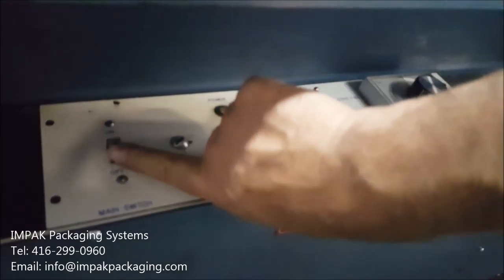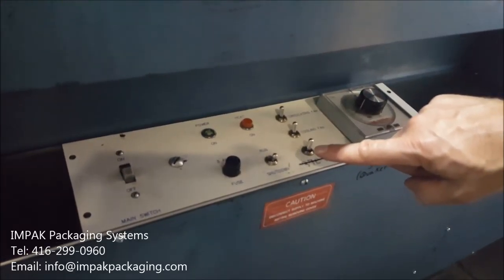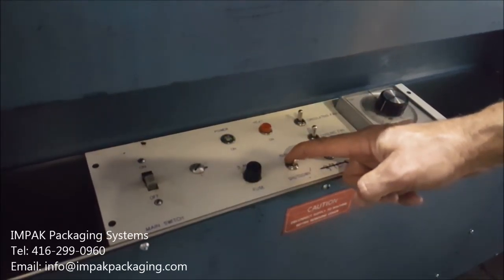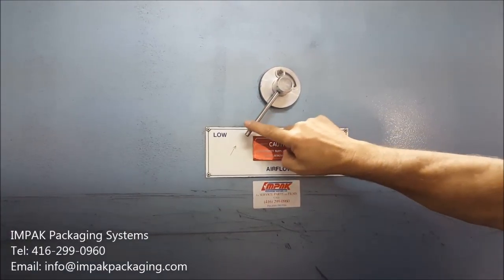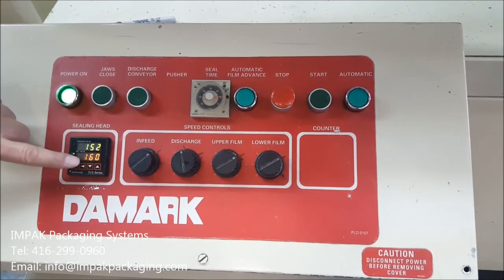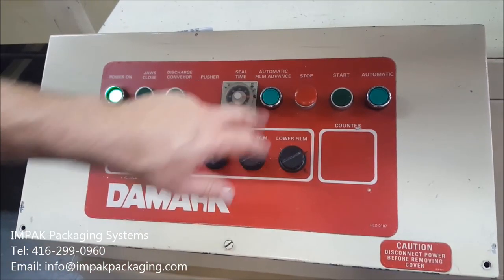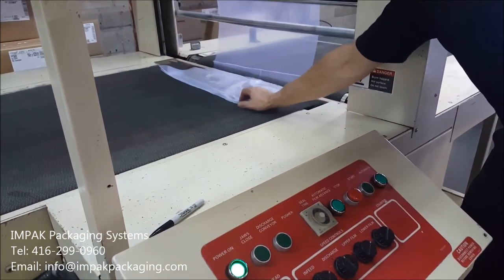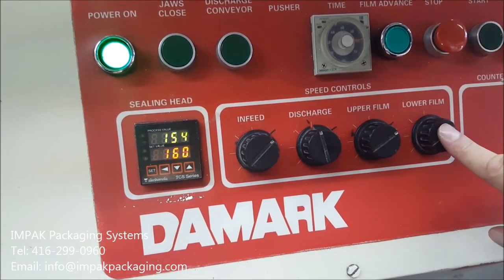Damark B44 180 Sleeve Wrapper And RBS 3015 Shrink Tunnel Instructional Video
This video provides instruction of the use of the Damark B44 180 Sleeve Wrapper And RBS 3015 Shrink Tunnel.

IMPAK PACKAGING SYSTEMS
445 Milner Avenue Unit 4
Toronto, ON M1B 2K4